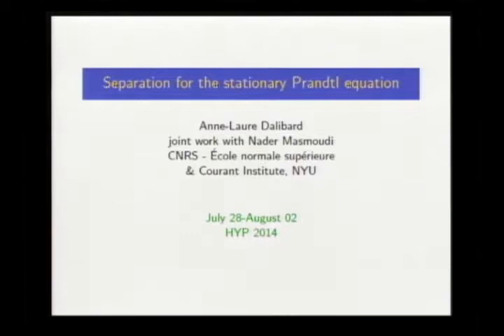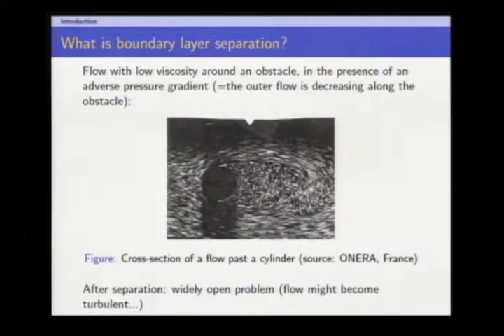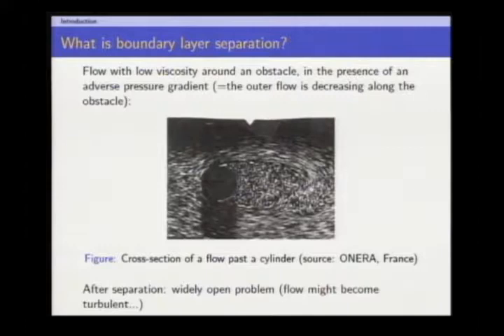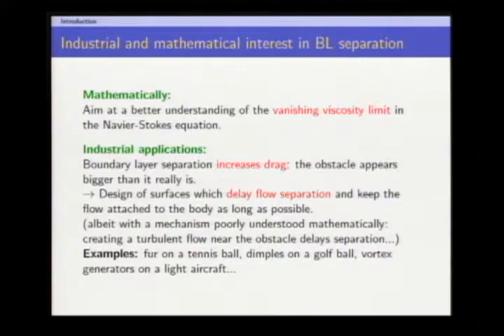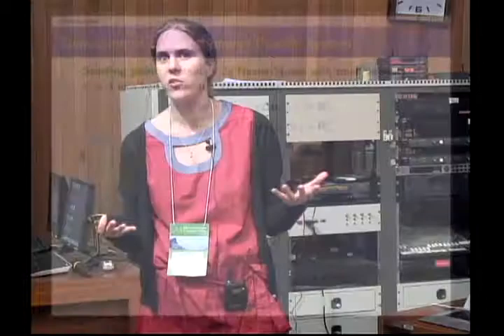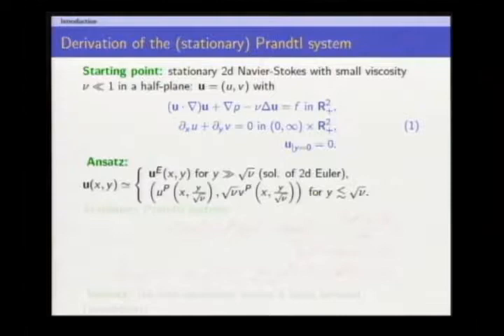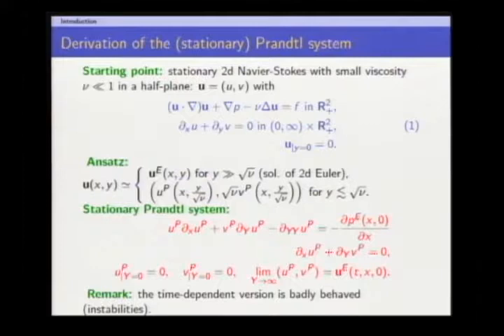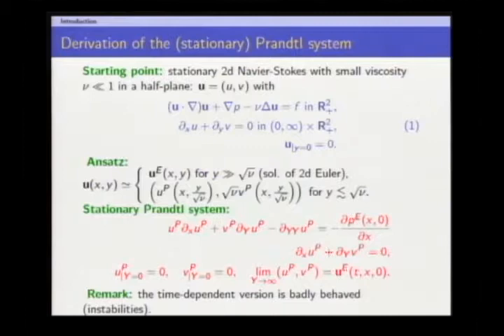HYP2014 - Separation for the Stationary Prandtl Equation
XV International Conference on Hyperbolic Problems: Theory, Numerics and Applications - HYP2014
Separation for the Stationary Prandtl Equation
Speaker: ANNE-LAURE DAILBARD - CNRS (United States)
Chair: Helge Holden - Norwegian University of Science and Technology (Norway)

Welcome to the Fifteenth International Conference on Hyperbolic Problems: Theory, Numerics and Applications – HYP2014. The objective of the conference is to bring together scientists with interests in the theoretical, applied, and computational aspects of hyperbolic partial differential equations and of related mathematical models appearing in the area of applied sciences.